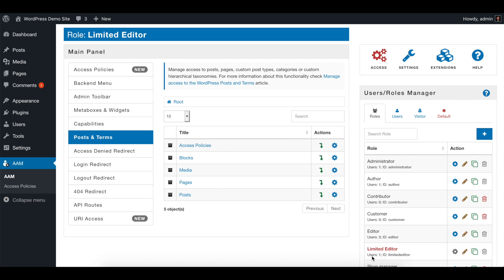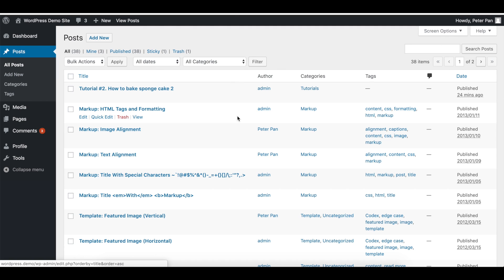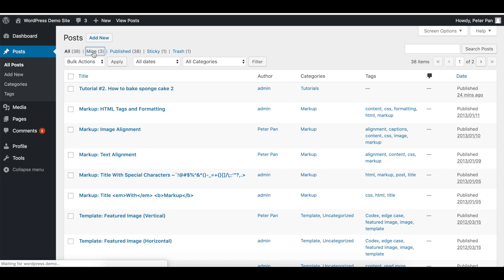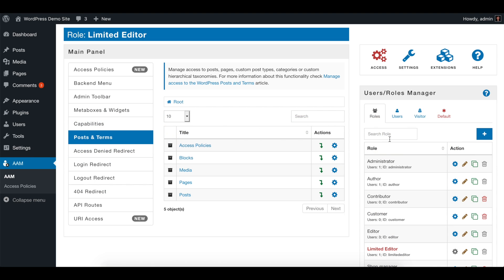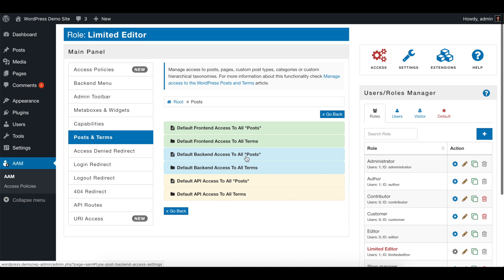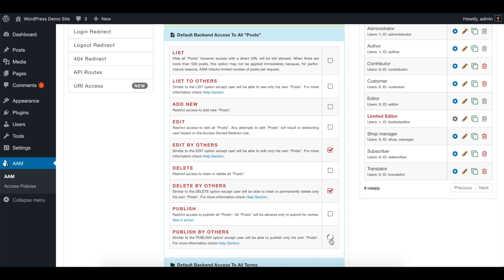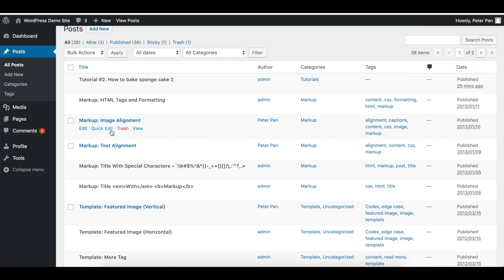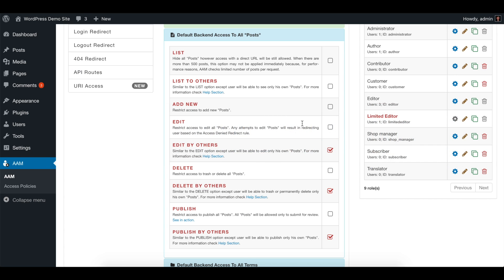Limit users to manage only their own content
Learn how to define access settings to the website content so users can see and manage only posts, pages or custom post types that they created.